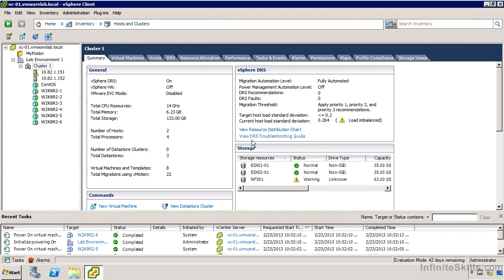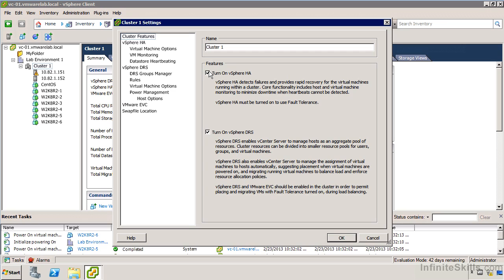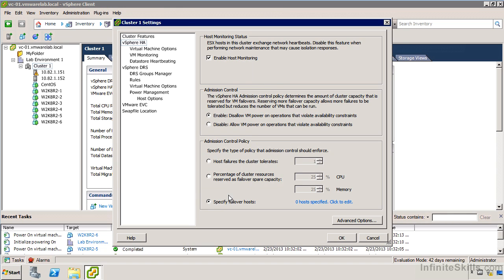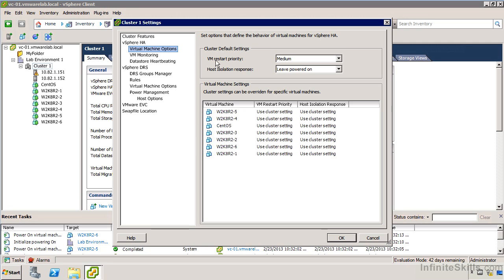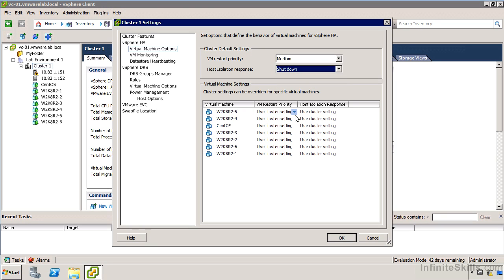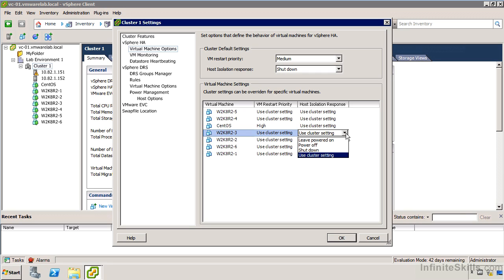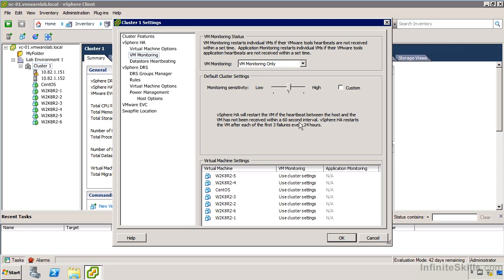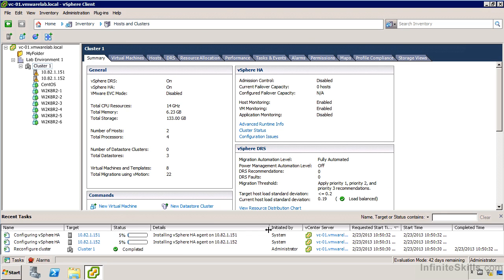1101 Configuring HA